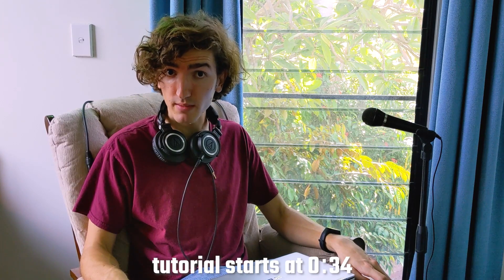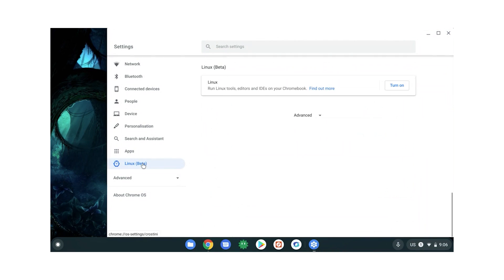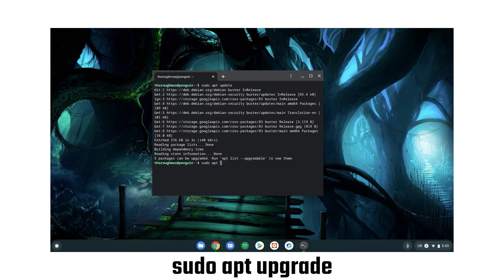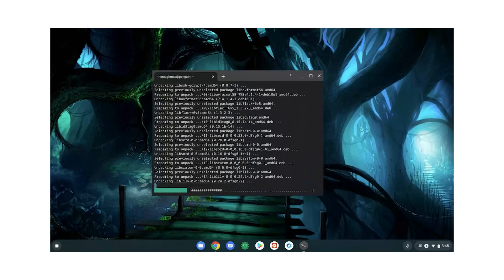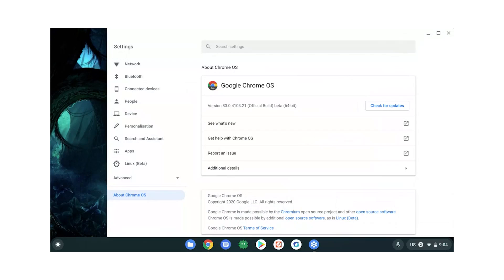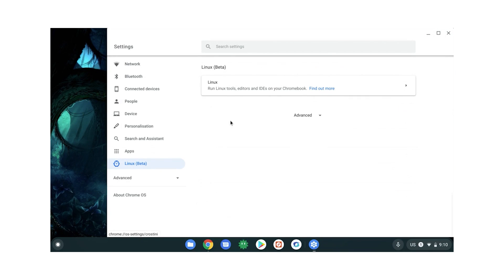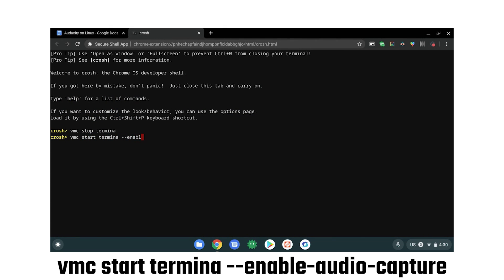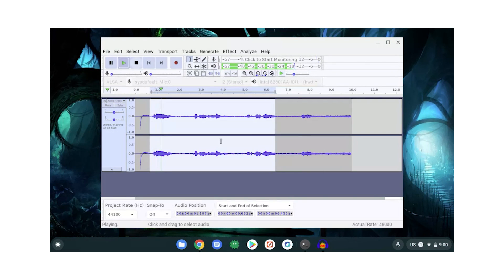How to RECORD & EDIT AUDIO on a Chromebook (2020)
I've waited a looong time to make this video. I was waiting for Crostini audio capture to be more accessible. And it finally is, so here we go!